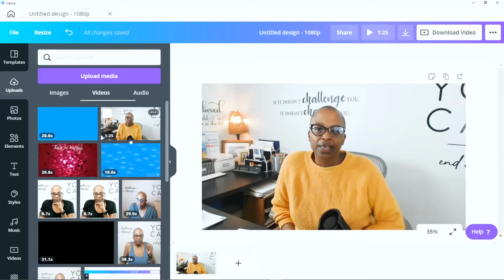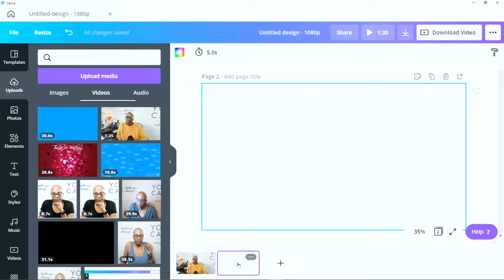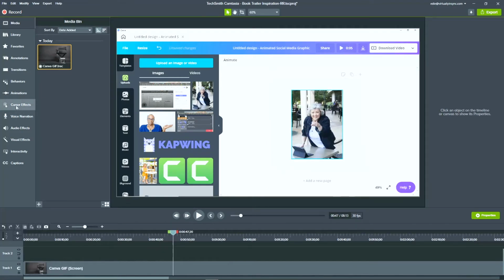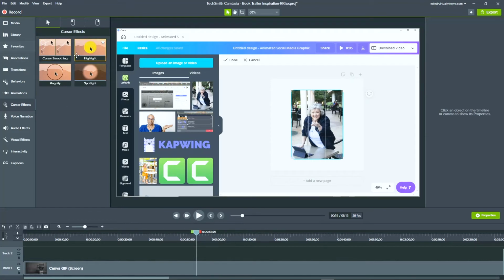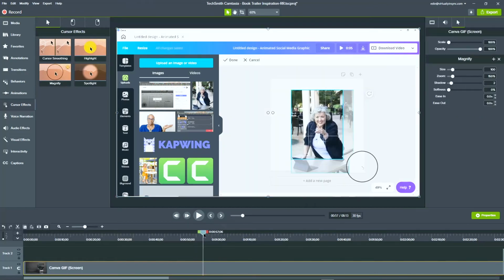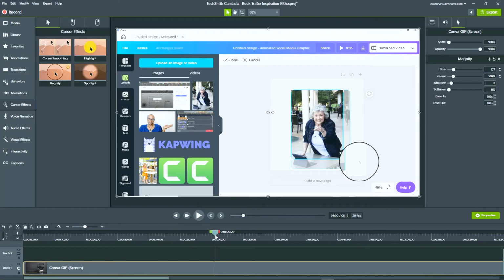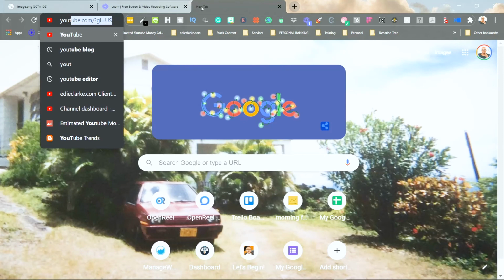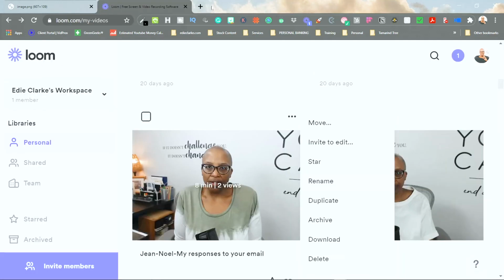You Ask-I Answer| Video Creation FAQ's| Edie Clarke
In today's You Ask; I Answer video, I will respond to questions posted on my videos in the past few weeks.  They ranged from videos about YouTube to using Canva to create end screens, to Camtasia visual effects features to Loom.

00:57 How to add Canva end screens to my YouTube videos?
06:10 How to delete a YouTube playlist?
07:45 How do you make the magnifying glass appear in your video?
11:02 How do I download a Loom video for YouTube?

🔗LET’S CONNECT!